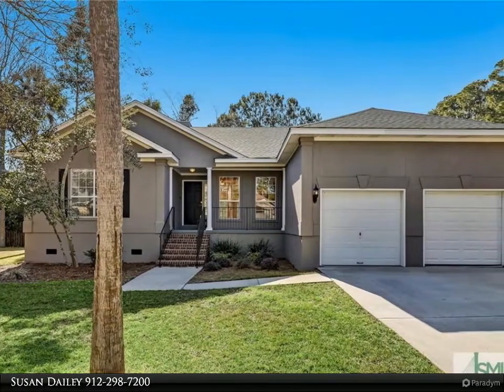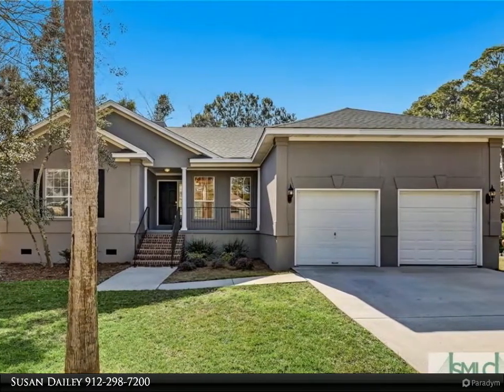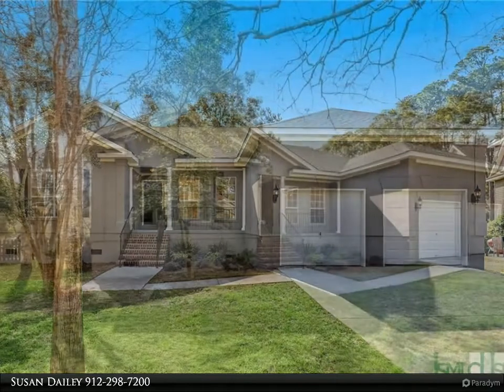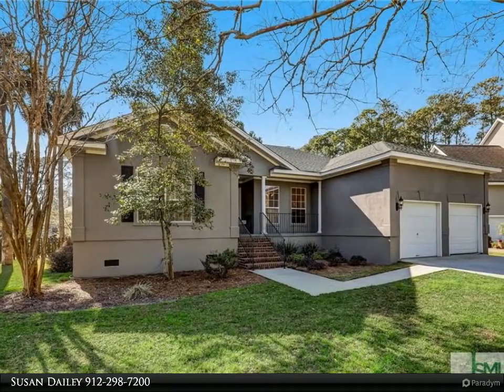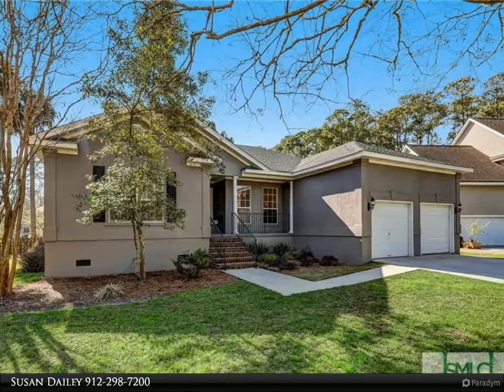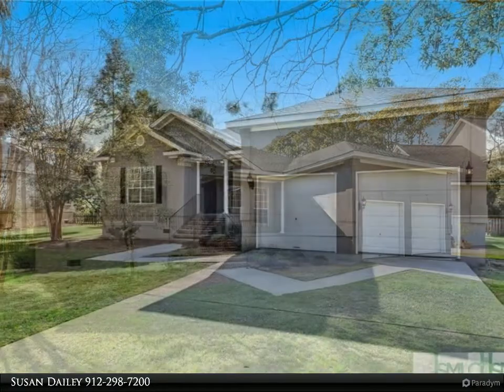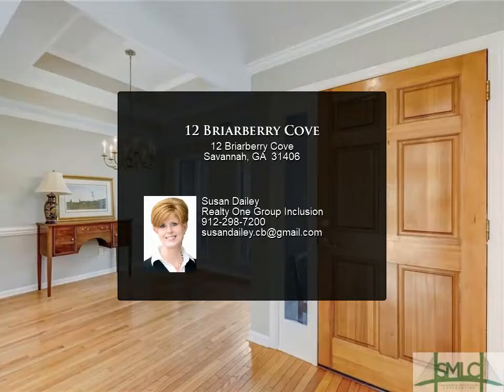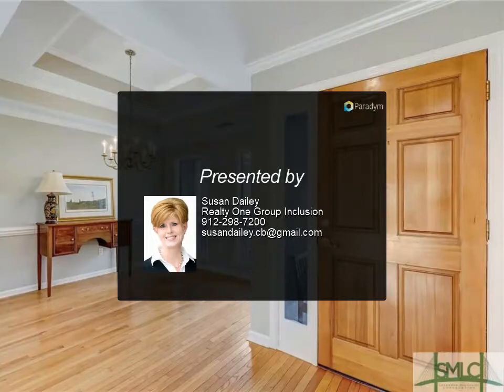12 Briarberry Cove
Located on Dutch Island, this well maintained home is ready for new owners! Freshly painted interior and exterior, this split floor plan includes three bedrooms plus an office/study or possible fourth bedroom. All bedrooms have new carpeting including the generous master suite. The all white eat-in kitchen offers new white quartz countertops! Separate formal dining room, large family room with high ceilings, a working gas fireplace and built in bookcase. Enjoy entertaining outdoors on your elevated deck with a covered pergola for added shade. Fish or paddleboard in the lagoon, or just enjoy the abundance of nature. Dutch Island is an amenity filled community along the Herb River and offers many outdoor amenities such as a dock, boat launch, pool, tennis courts and gated security.

2 full bath

Susan Dailey
Realty One Group Inclusion